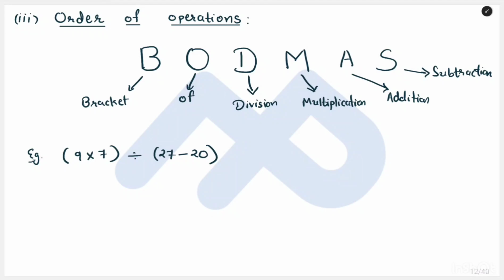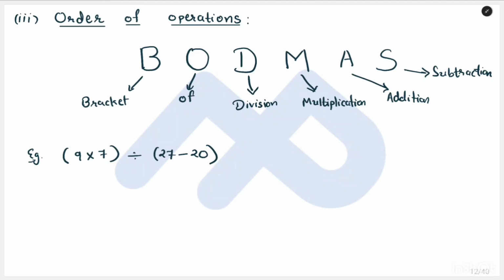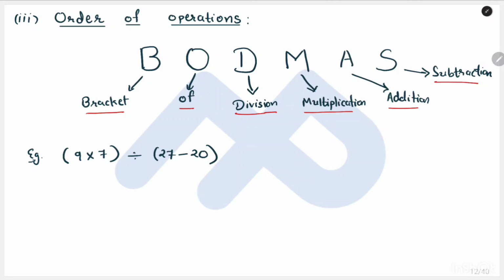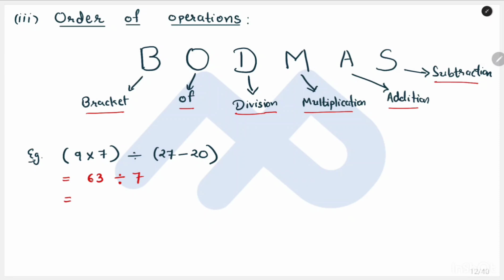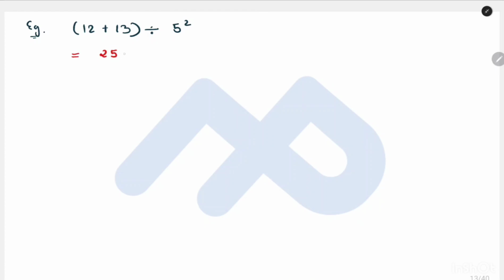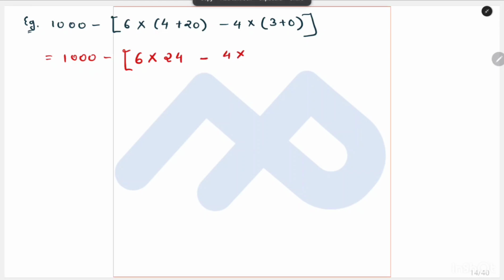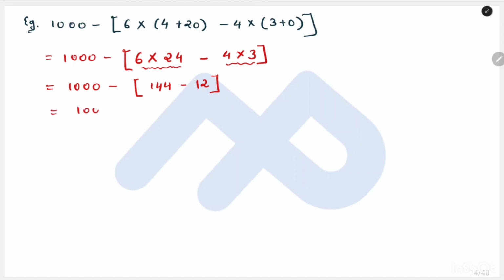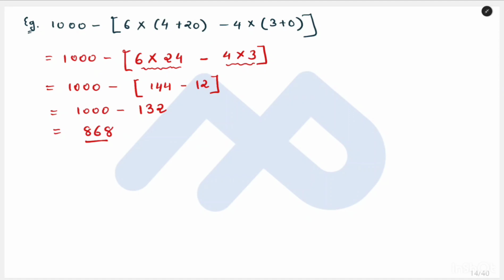IGCSE Maths Extended |Core | Number System | Order of Operations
This is the 1st chapter of IGCSE Maths Extended curriculum. The whole chapters are divided into several parts to make it easy to understand.